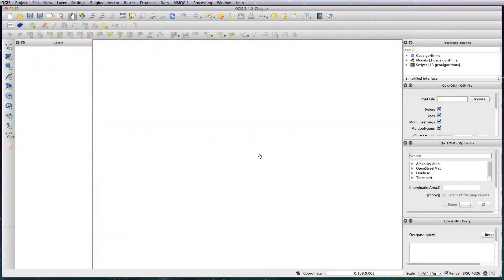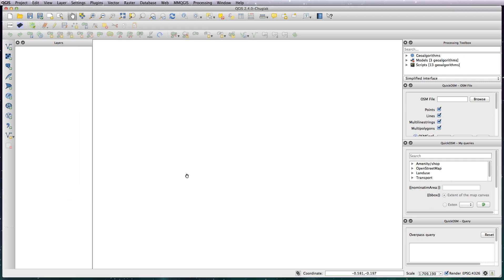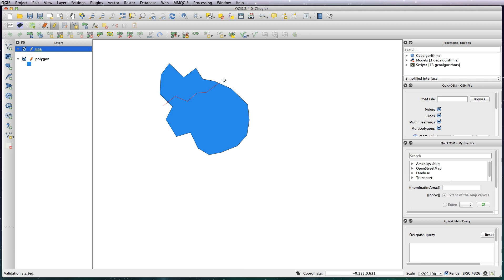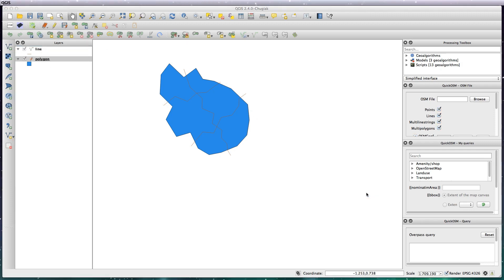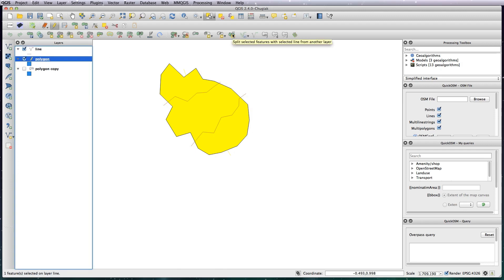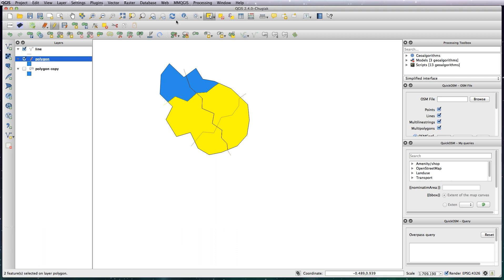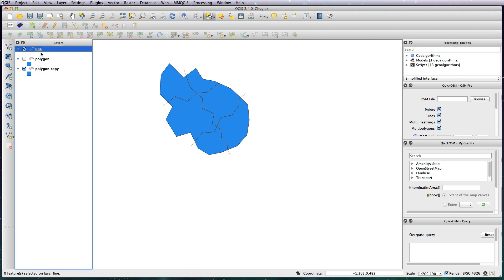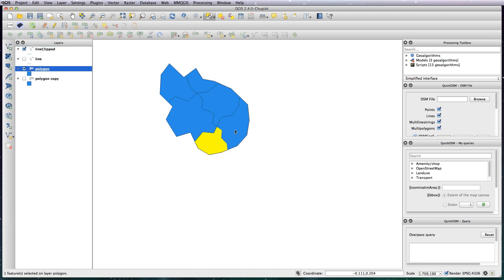QGIS lesson 26 – Splitting a polygon with lines from another layer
In this lesson I will show you how to split a polygon into several polygons using lines from another layer

• Install the digitizing tools plug-in
• Create a new polygon shapefile
• Create a new line shape file
• Use the 'Split selected features with selected line from another layer' tool
• Clip your lines to the shape of your polygon